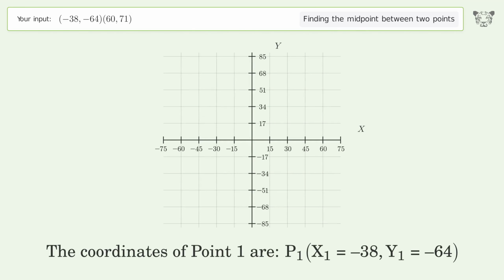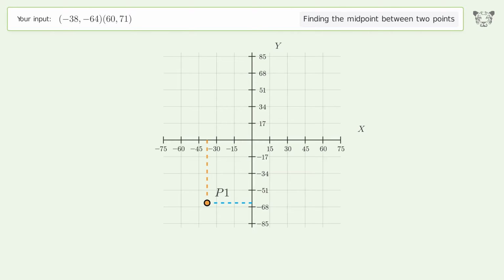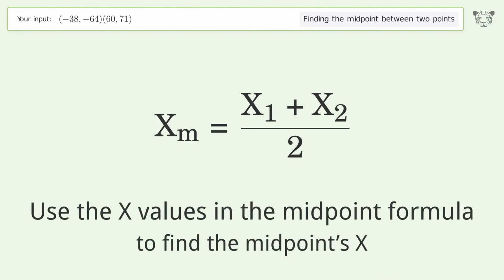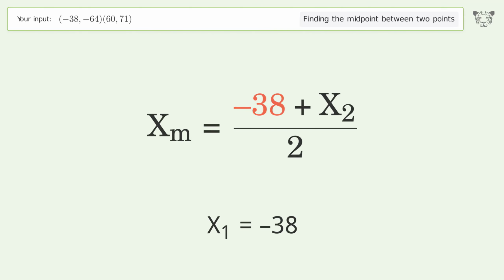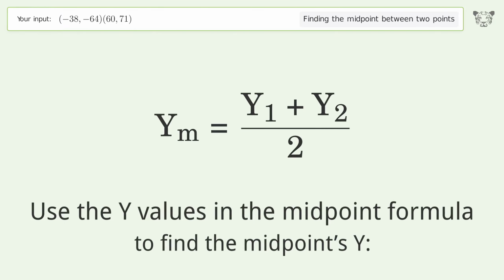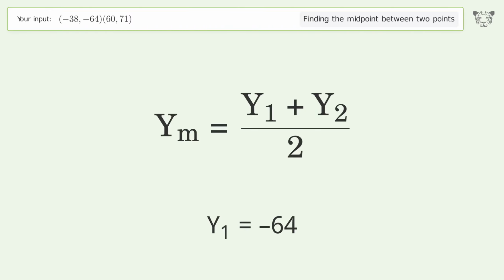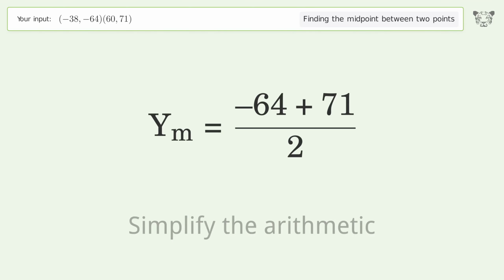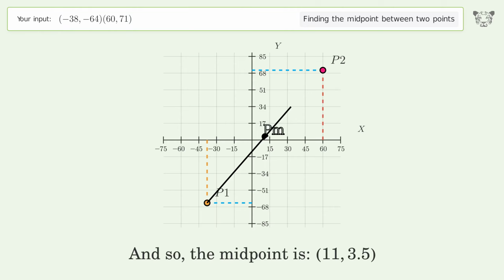Find the midpoint between two points p1 (-38,-64) and p2 (60,71): Step-by-Step Video Solution